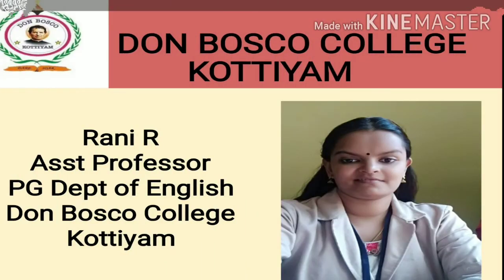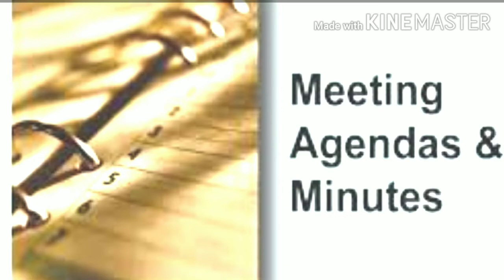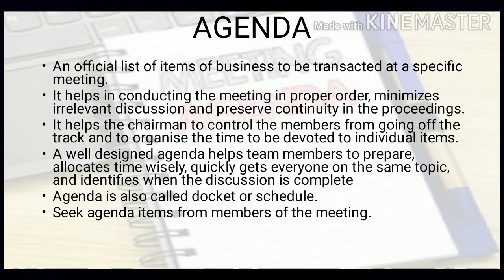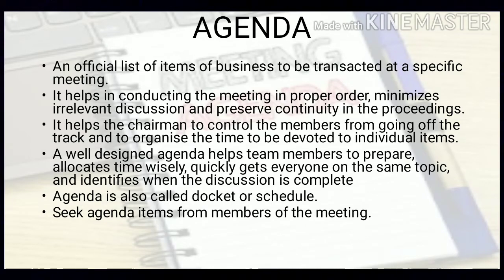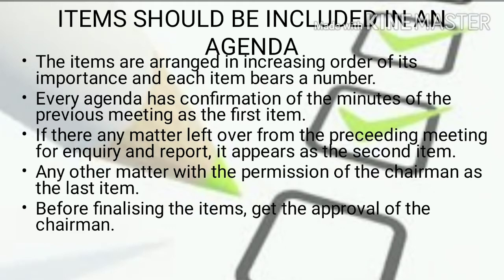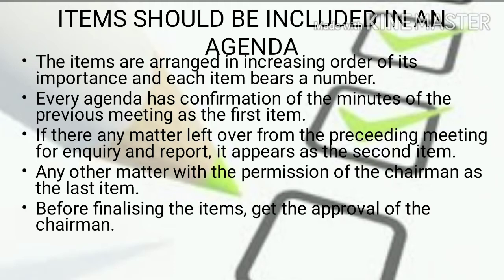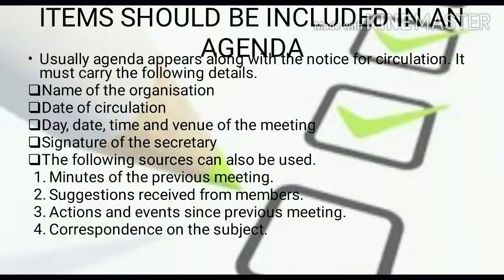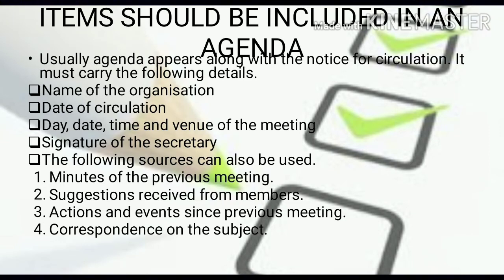LECTURE 18--COMMUNICATIVE APPLICATIONS IN ENGLISH (OPEN COURSE) SEM 5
This lecture deals the topic meeting agenda. Agenda is an official list of items of business to be transacted at a specific meeting.
It helps in conducting the meeting in proper order, minimizes irrelevant discussion and preserve continuity in the proceedings.
It helps the chairman to control the members from going off the track and to organise the time to be devoted to individual items.
A well designed agenda helps team members to prepare, allocates time wisely, quickly gets everyone on the same topic, and identifies when the discussion is complete
Agenda is also called docket or schedule.
Seek agenda items from members of the meeting.